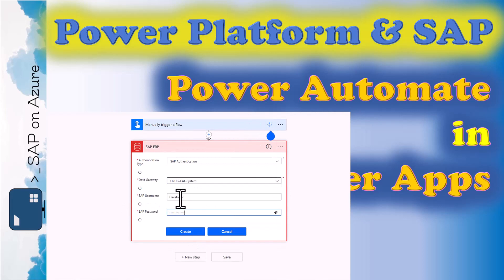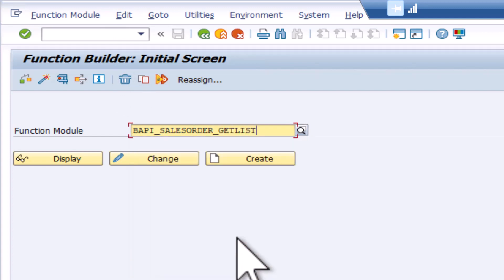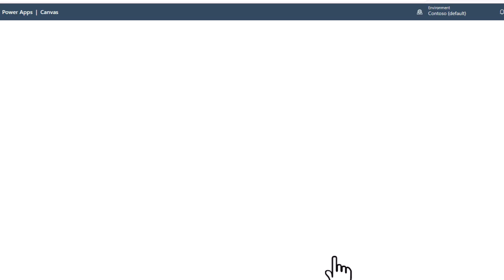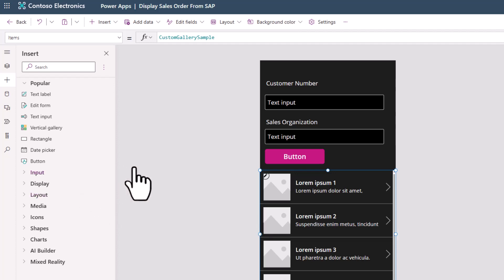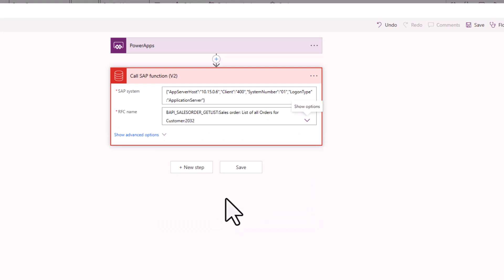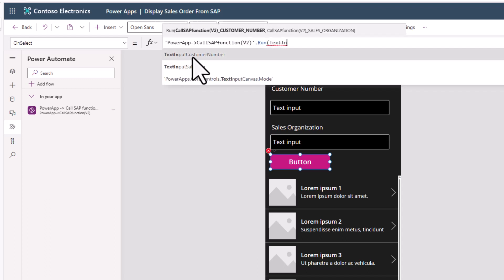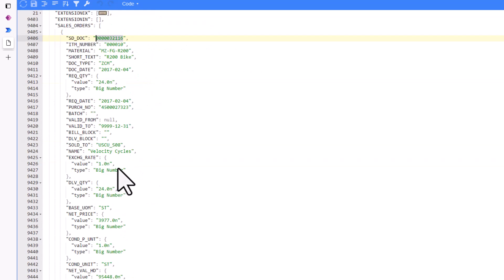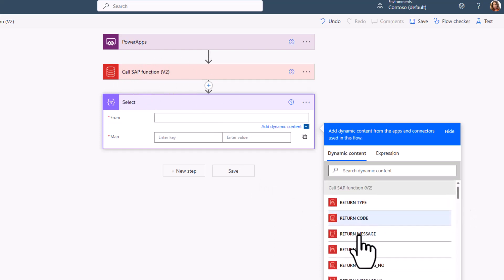Power Platform + SAP - Creating a Power App accessing SAP via Power Automate and SAP ERP Connector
Creating a Power App that accesses your SAP system is quite easy. Using the powerful features of the Power Platform and connecting Power Apps with Power Automate enables you to leverage the SAP ERP Connector to retrieve a list of Sales Orders from your SAP System.

In this video we show how you can create a a simple app in Power Apps, call a Power Automate Flow which uses the SAP ERP Connector to fetch a list of SAP Sales Orders.
We also use the Power Apps AI capabilities to format the an incoming date to a more user-friendly date.